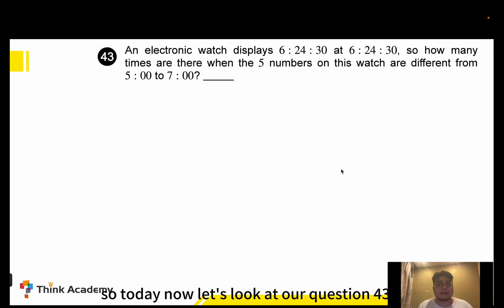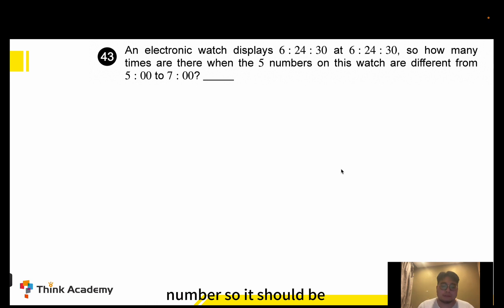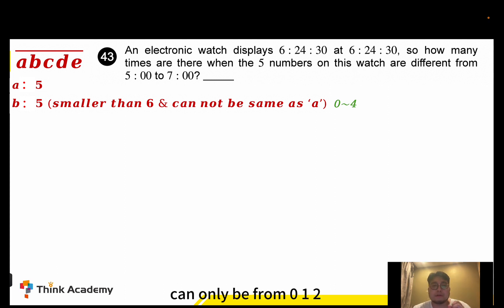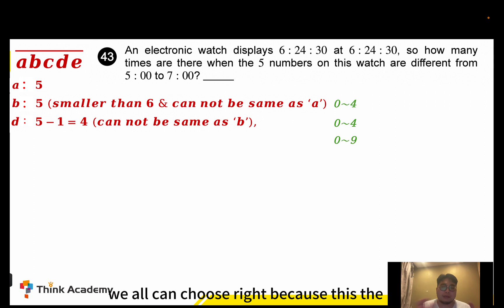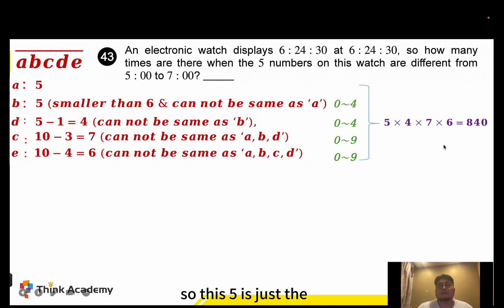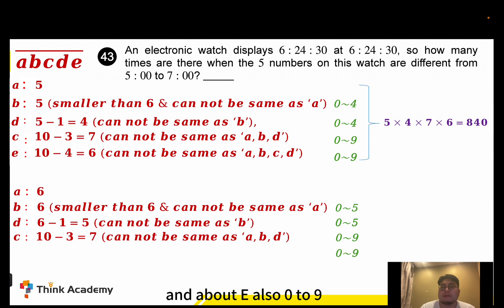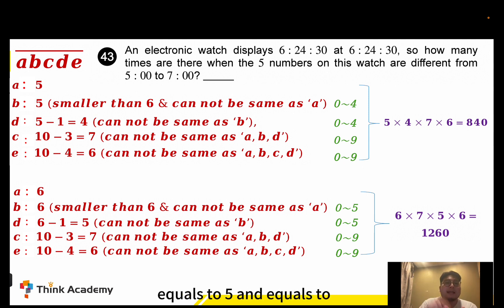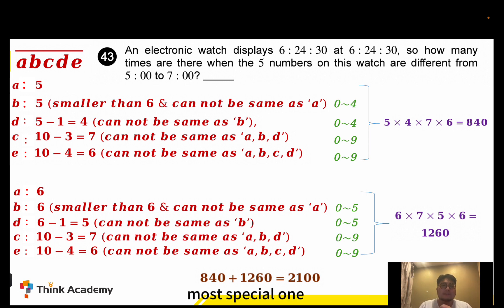RIPMWC and SMOPS Tutorial - Week 9 Day 43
Let's strengthen our math olympiad techniques by practicing and preparing for the RIPMWC and SMOPS together. Find out how to solve Question 43 in our RIPMWC/SMOPS Essential Guide.